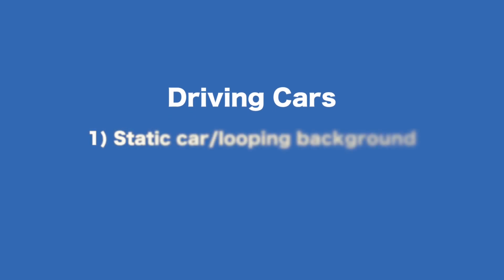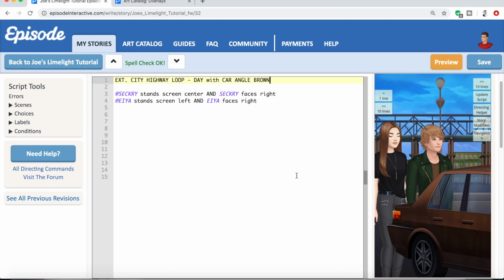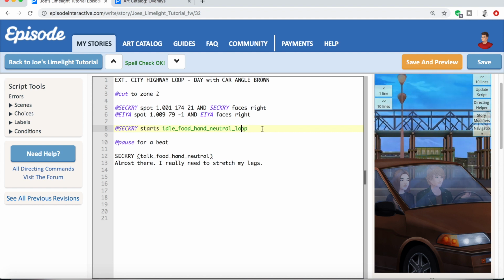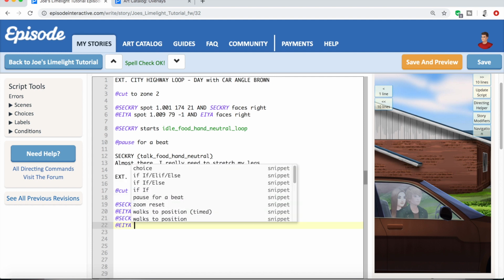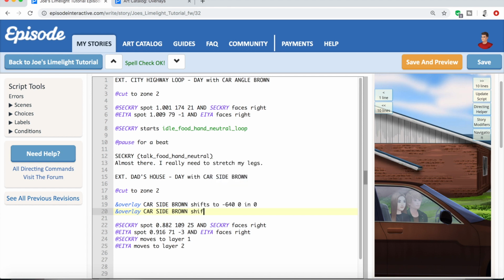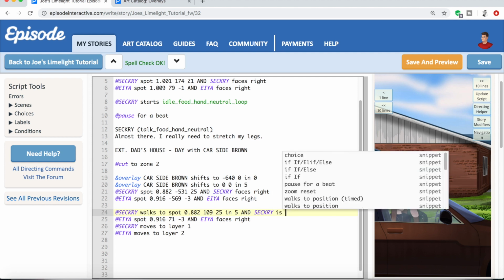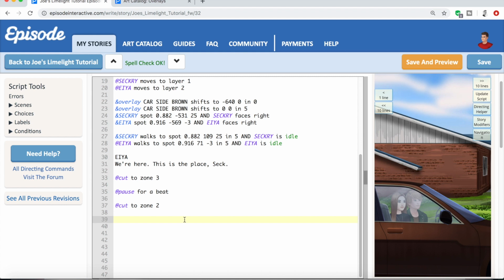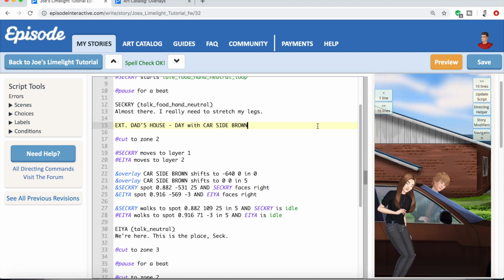DRIVING CARS | Episode Limelight Tutorial 27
✔️ How to get your characters driving a car in your Episode stories!